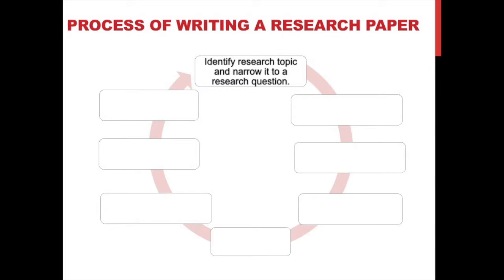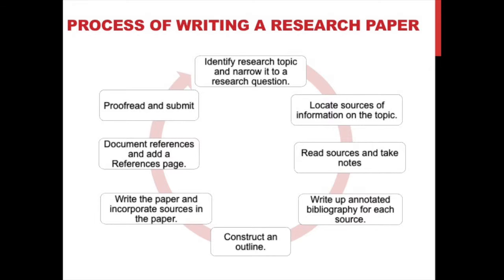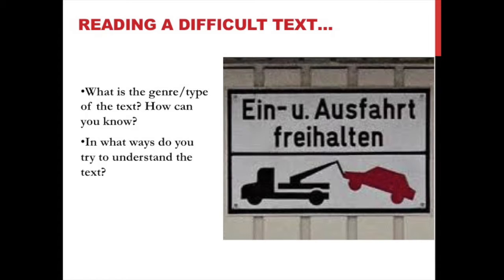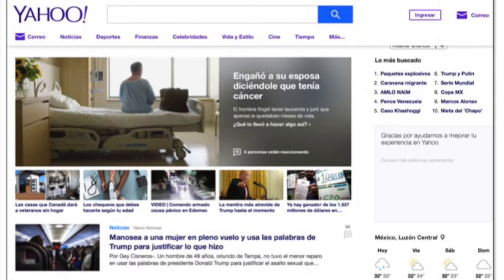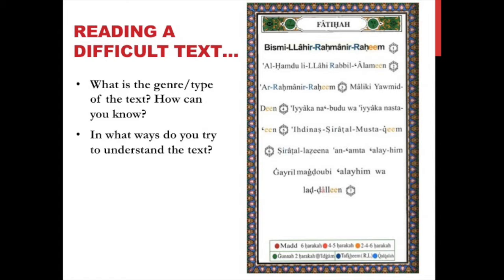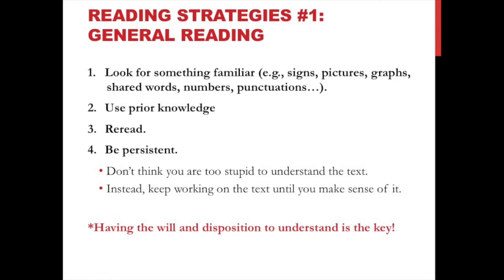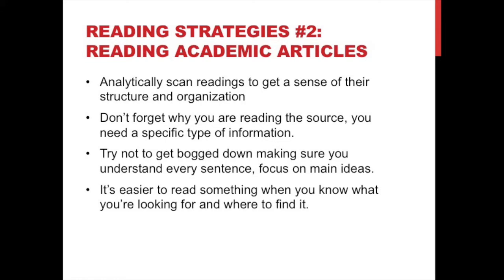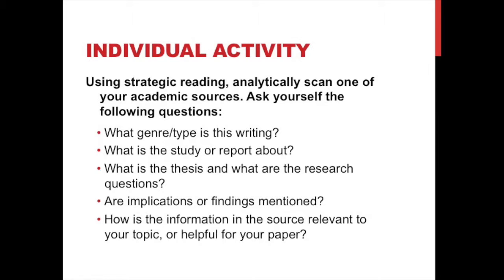106學年度-A08-國立中山大學_多元文化線上課程－高級－芳瑜